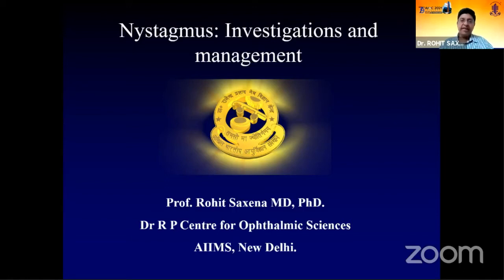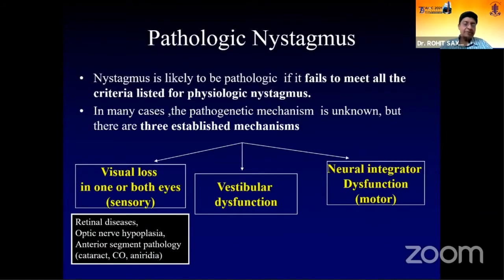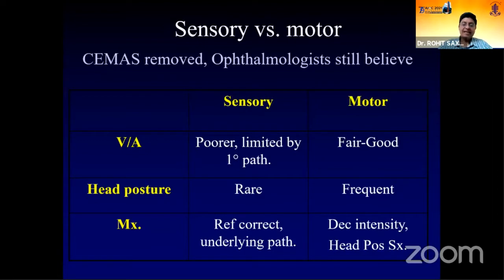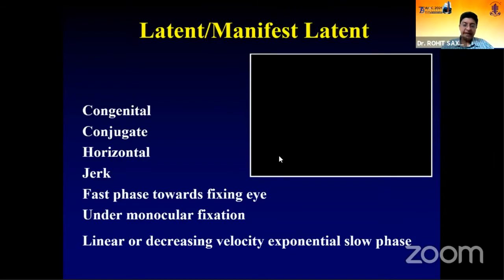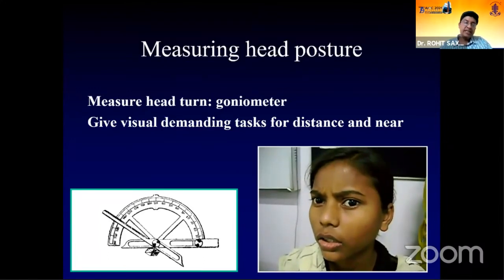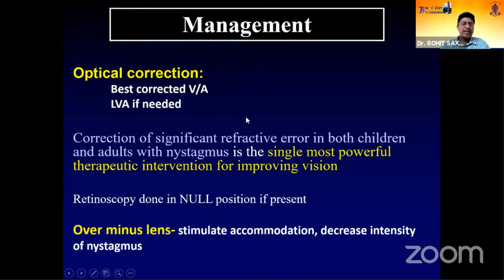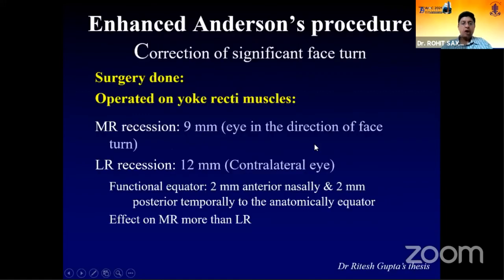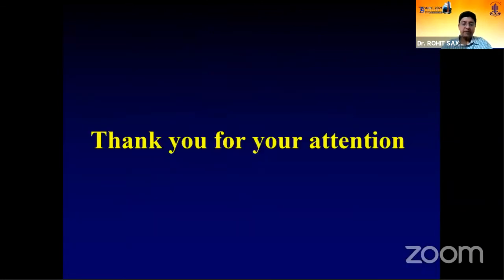AIOC2021-IC359-Topic-Dr.ROHIT SAXENA-Managing childhood nystagmus